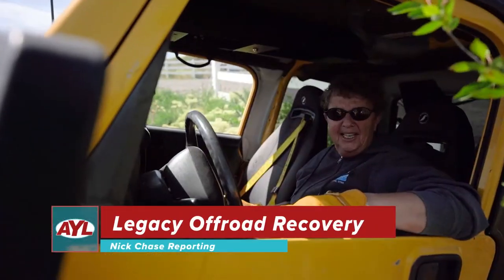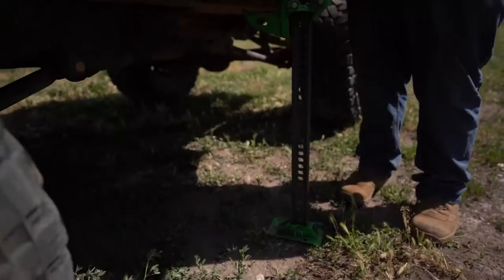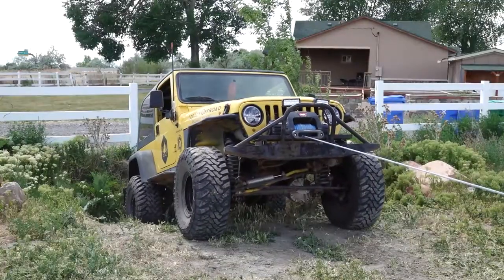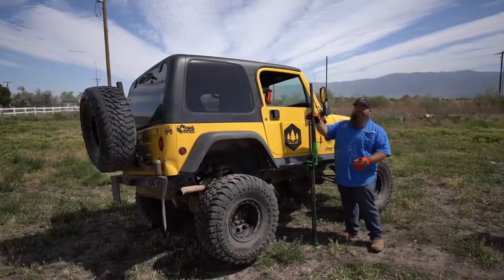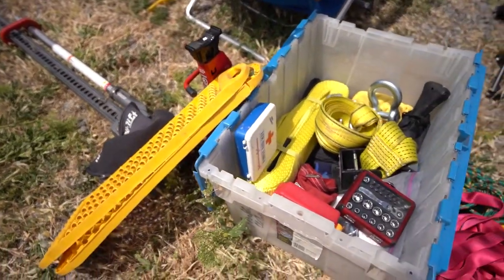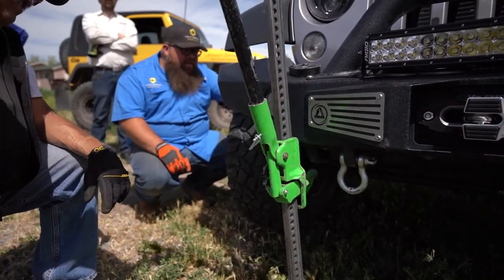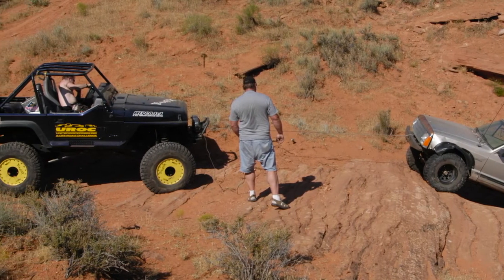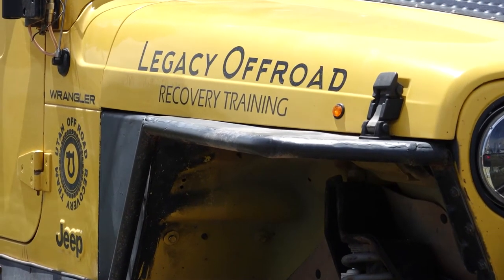Jeep Recovery Training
Joel German and the crew from Legacy Offroad Recovery Training teach an awesome group of Jeepers not only what tools to choose but more importantly how to use them to get out of a bind on the trail. Getting stuck is just part of offroading, it happens to everyone. So it only makes sense to be prepared for when it happens to you.

From using traction boards and jacks to cables and winches and much more, the goal of this class is hands-on training for real world scenarios.

Big thanks to Lone Peak 4 Wheelers Jeep Club for hosting us and Clegg

Hosts:
Chad Booth
Ria Rossi Booth
Kevin Mortensen
Gina Mortensen

Feature Reporters:
Reece Stein
Nick Chase
Jim Kelly

Producer:
Cody Tucker